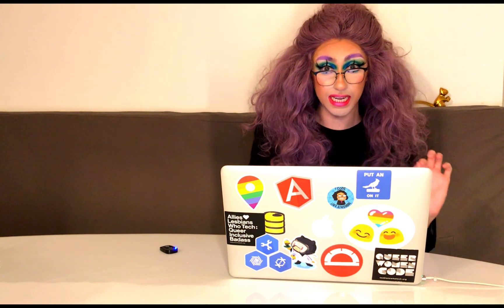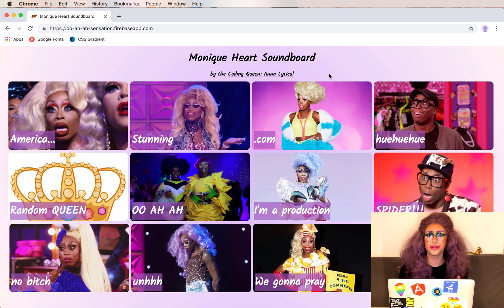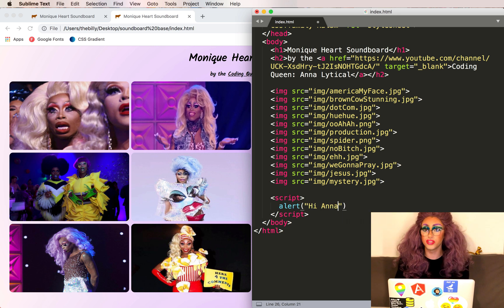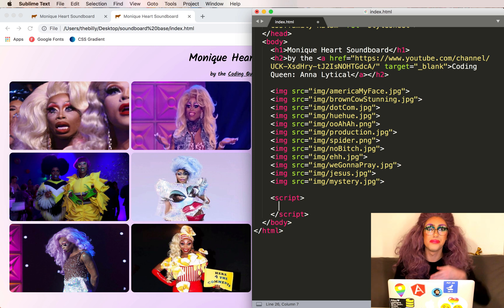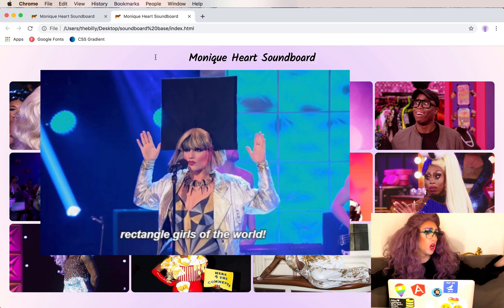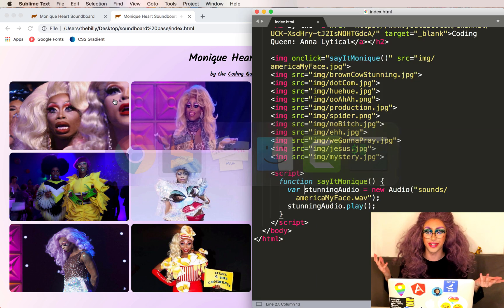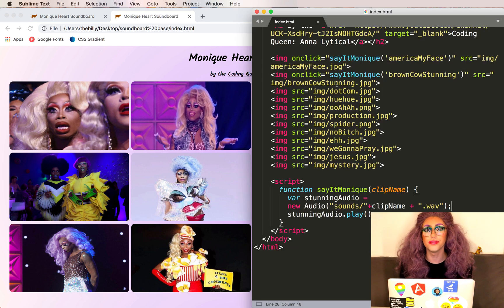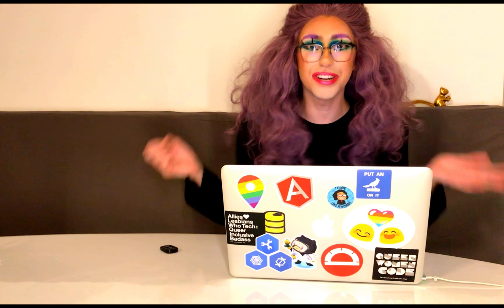Monique Heart Soundboard | First JavaScript project: vars and functions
We dive into our first JavaScript project and create a soundboard. This is a great project if you've never coded before!